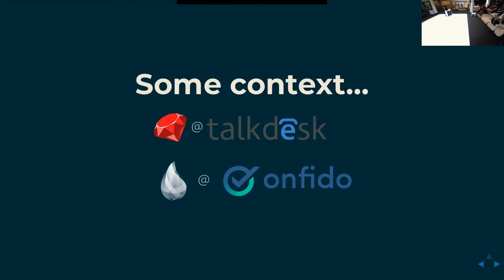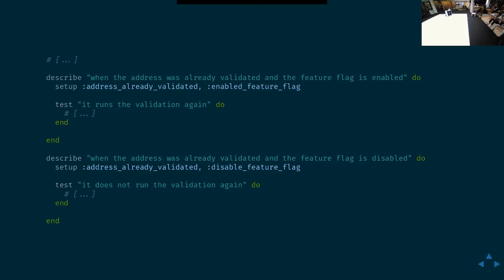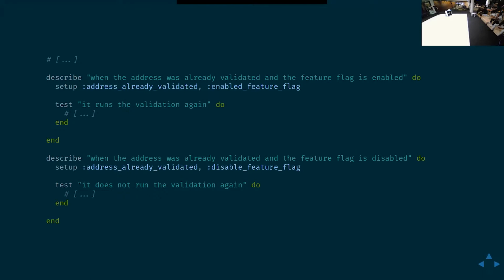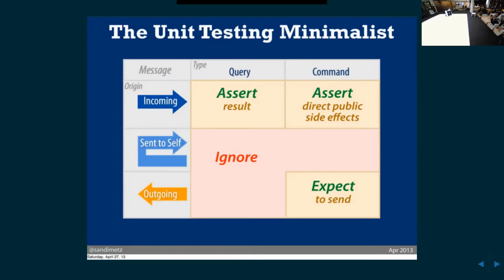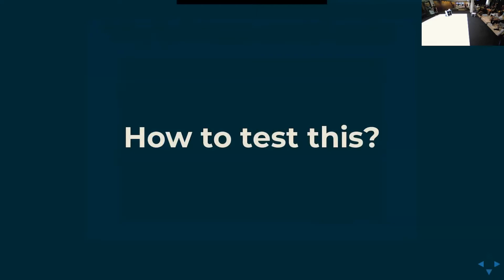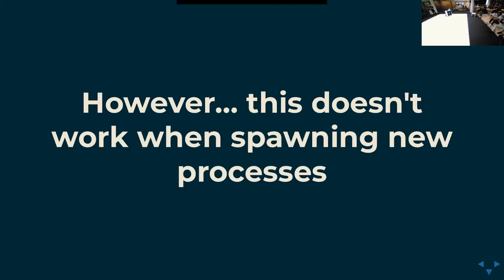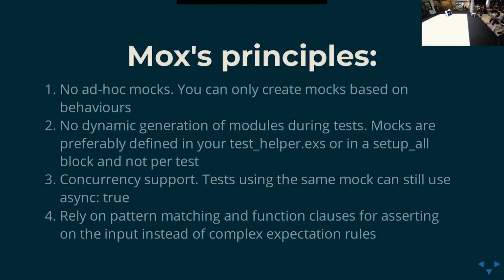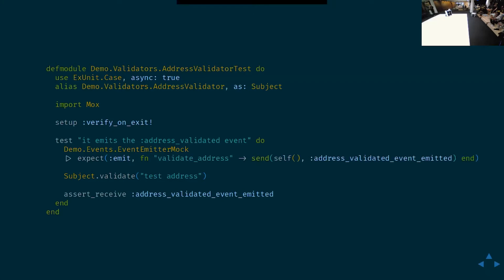[4th Ed. 23/11/2017] Daniel Caixinha – The (not so) Magic Tricks of Testing in Elixir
Tests are an integral part of any application. They not only serve as great living documentation, but are also our safety net when we want to refactor our applications. Thus, it is paramount to be able to test Elixir applications properly. In this talk, Daniel Caixinha will present his journey from Rubyist to Alchemist, describing what he loves about testing Elixir applications, what he misses from the Ruby world, and also the best practices he follows at Onfido while testing Elixir applications.